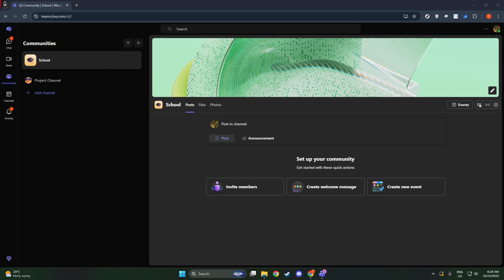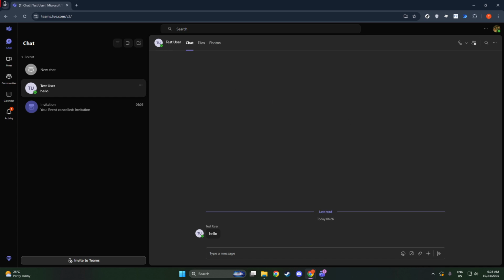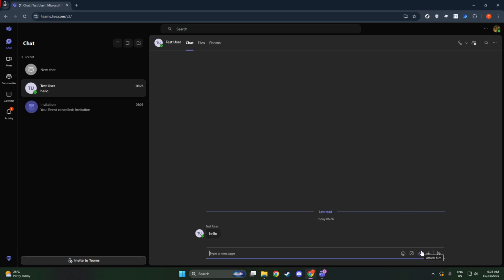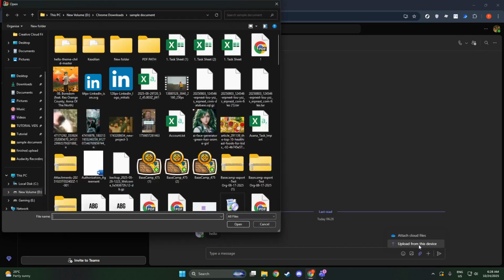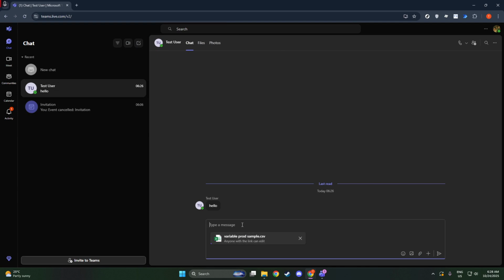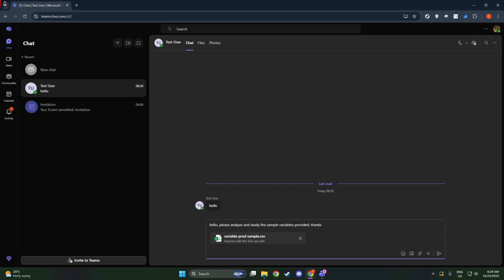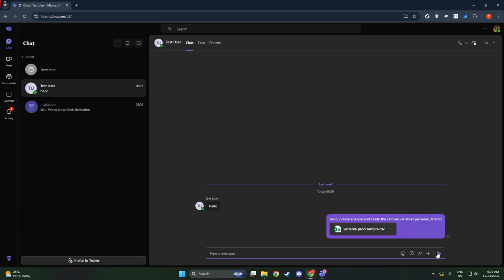How to Share Files with Microsoft Teams [2025 Guide]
In today's video we cover file sharing, Microsoft Teams, Teams tutorial, sharing files, MS Teams guide, collaboration tools, file transfer, Teams tips, remote work, productivity tools, Microsoft 365, cloud storage, team communication, digital teamwork, online collaboration, business tools, Teams features, file management, work from home